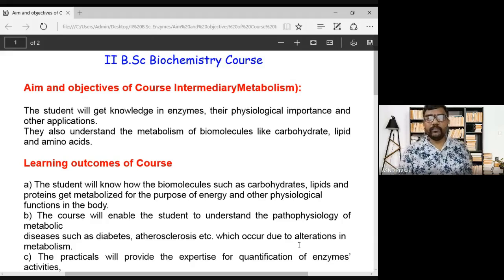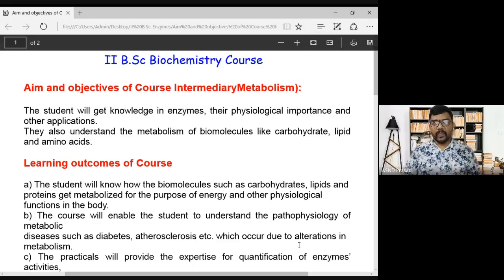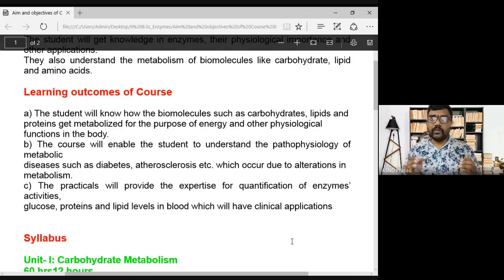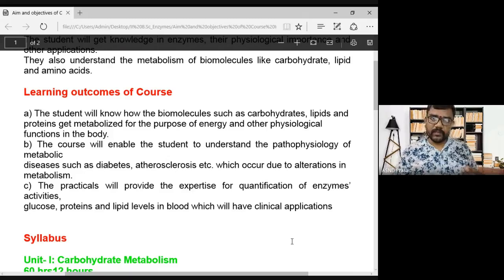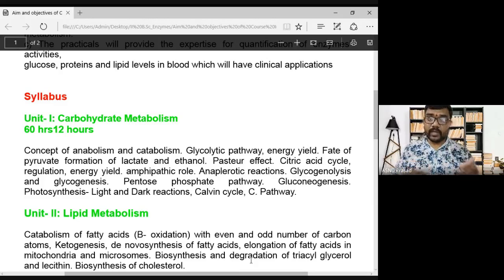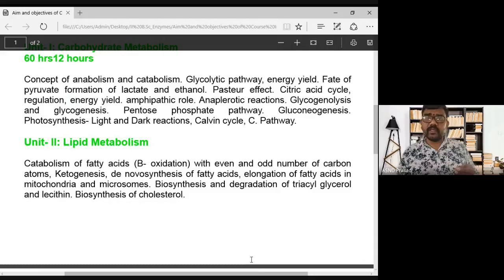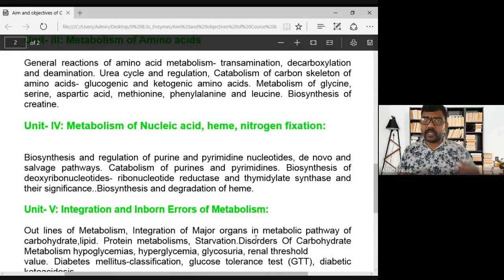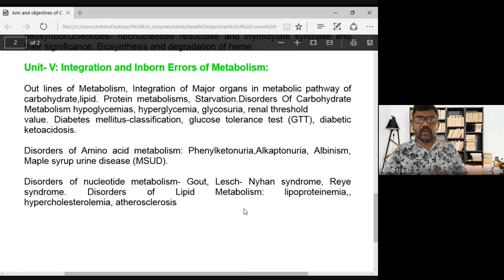Biochemistry-IV Syllabus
II.B.Sc :: Sem-IV :: Biochemistry-IV :: Syllabus:: Objectives & Outcomes :: By ASND Prasad